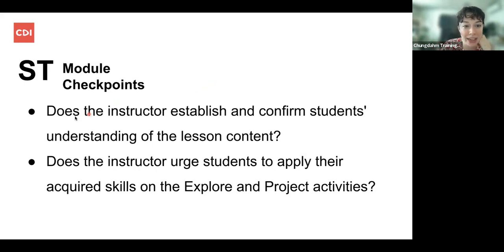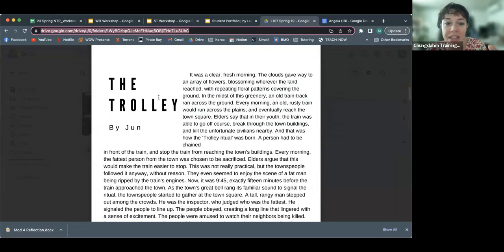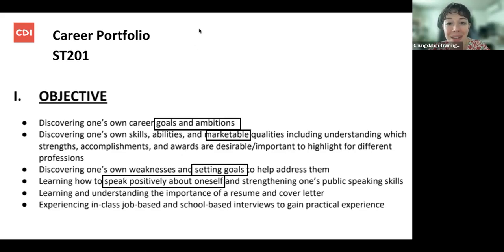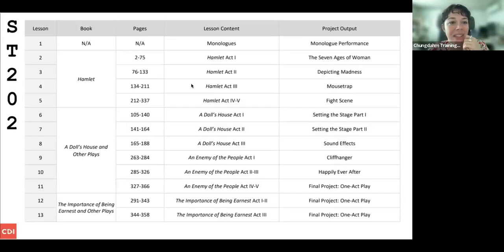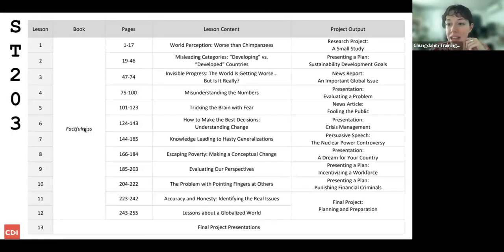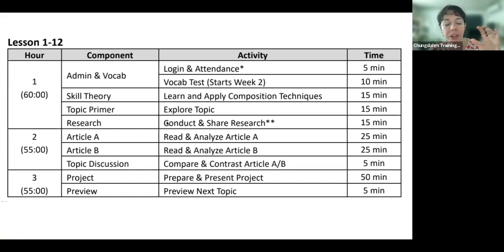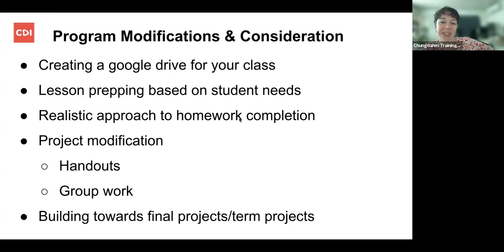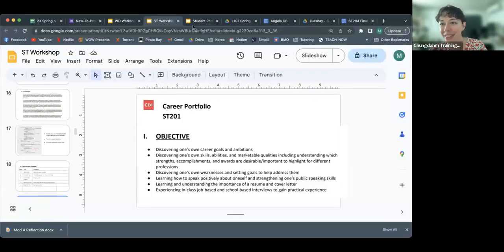'23 Spring Term New-To-Program MASTER 5.0 ST Series Workshop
MASTER 5.0 ST Series New-To-Program Workshop facilitated by Michelle Duquette on Wednesday, May 17th, 2023.